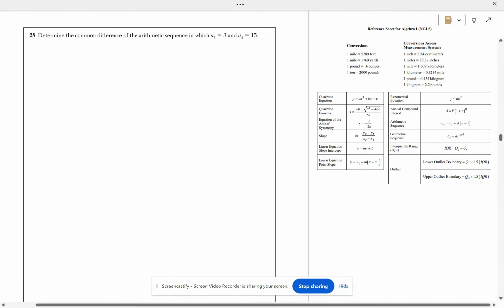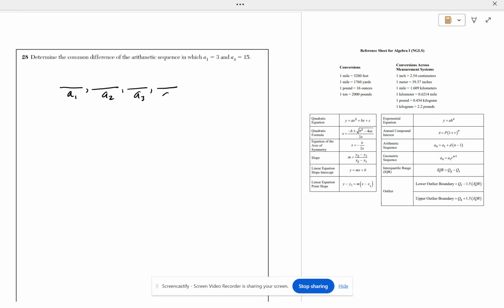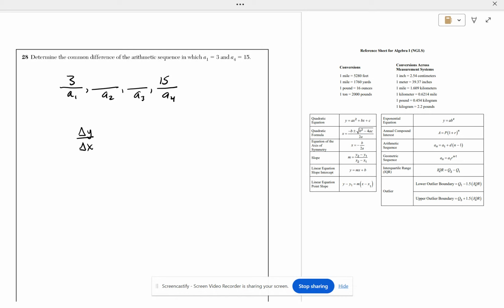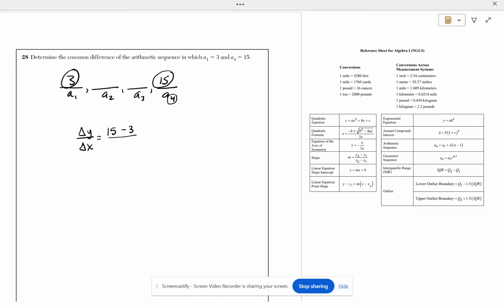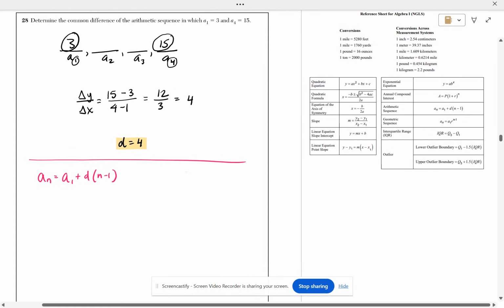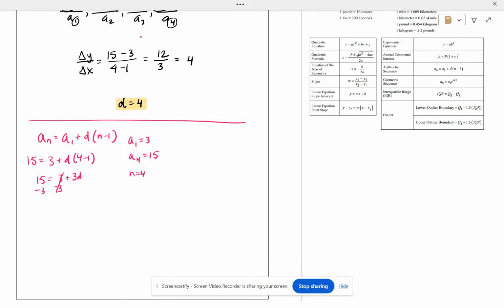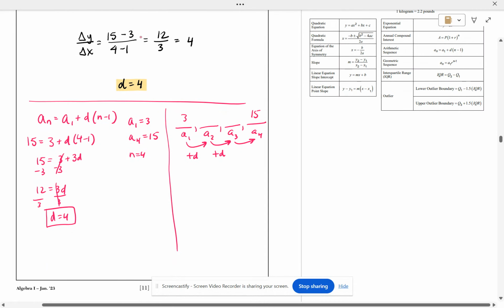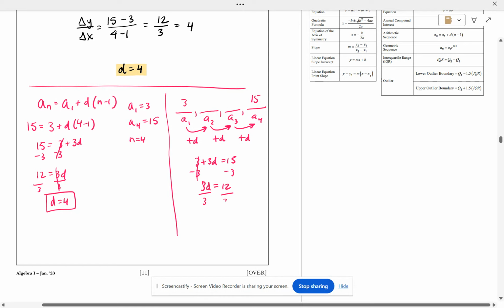Part II: Question #28